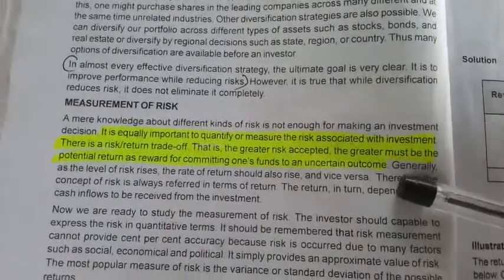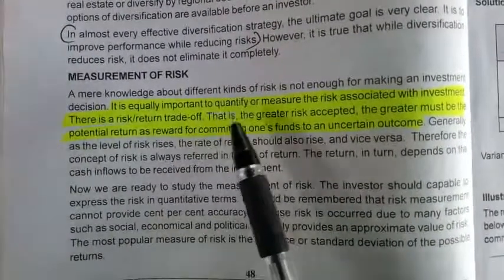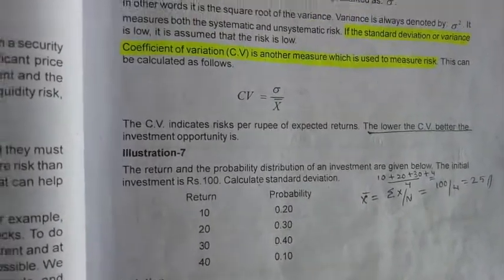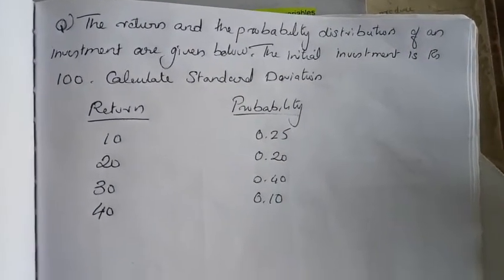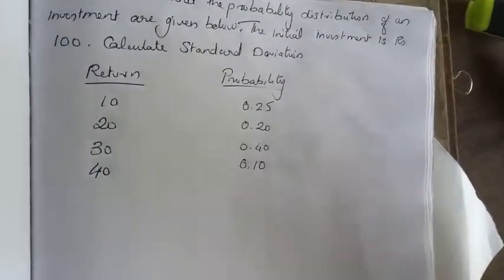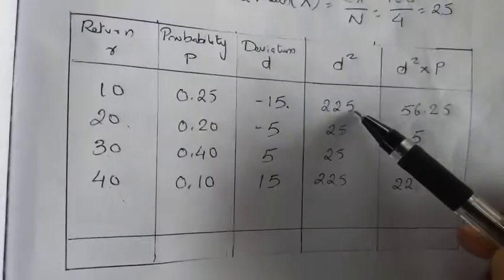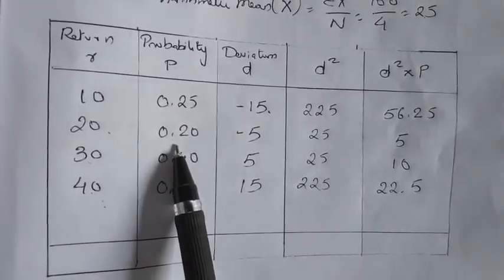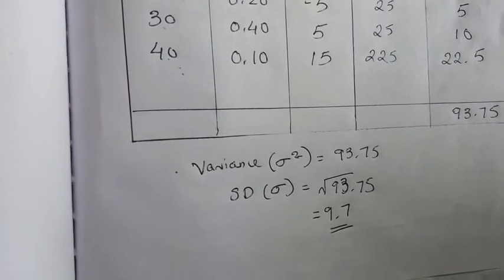FUNDAMENTALS OF INVESTMENT - CHAPTER 2 - PART 2 - CALCULATION OF RISK - STANDARD DEVIATION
CLASS ON FUNDAMENTALS ON INVESTMENT OF CALICUT UNIVERSITY -